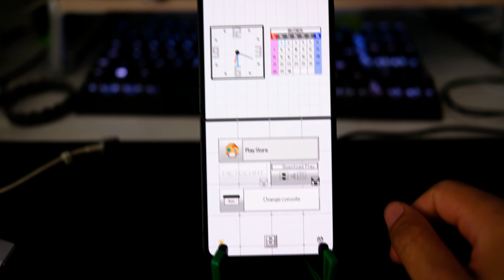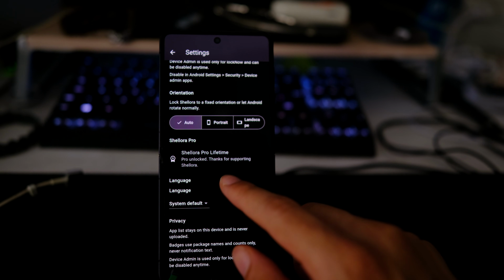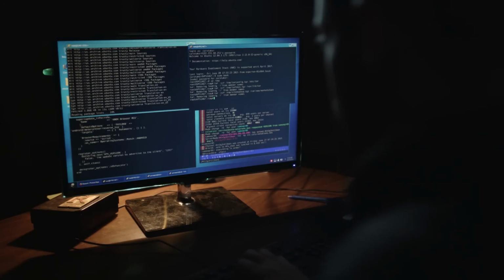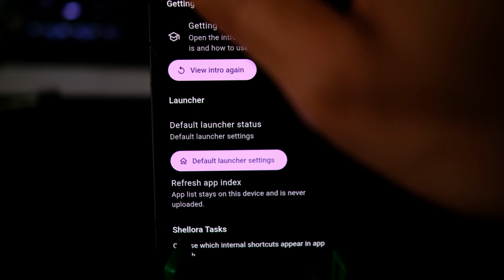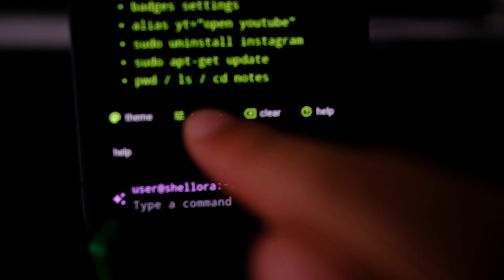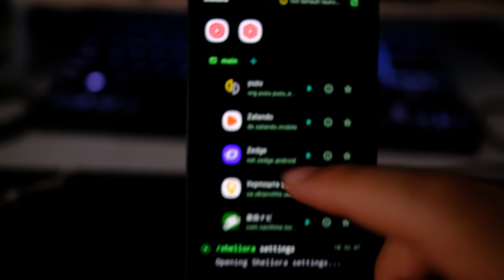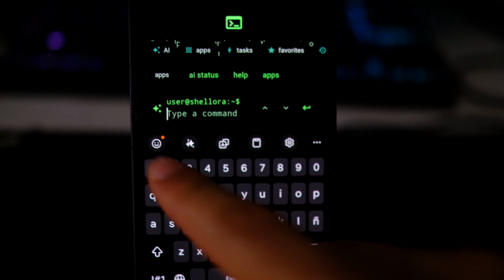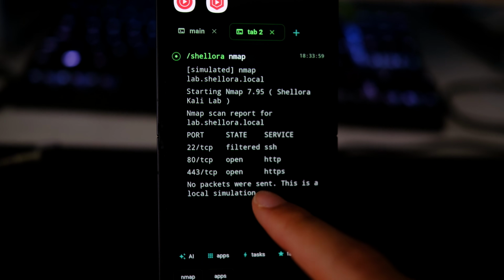Shellora: Setup tutorial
LINK: 👈👈👈

📝📝📝 DESCRIPTION: 📝📝📝

Hey everyone! 🌟

🚀 Shellora is Coming to Android!

Turn your Android home screen into a terminal-inspired launcher built for focus, speed, commands, customization, and a cleaner way to control your device.

Shellora is not a normal Android launcher with a simple theme.
It is designed as a full terminal home screen: app search, command input, favorites, recent apps, tabs, themes, icon packs, custom backgrounds, Shellora Tasks, safe command simulations, local AI-style commands, games, easter eggs, and optional Pro visual extras. ⚡

The launcher is built for users who love terminal aesthetics, Android customization, hacker-inspired interfaces, keyboard-driven workflows, minimal home screens, developer-style tools, and premium launcher experiences.

🧠 Main Concept:

Shellora replaces the traditional icon grid with a terminal-style Android home screen.

🚀 Features:

✅ Real Android launcher experience
✅ Terminal-inspired Android home screen
✅ App search and smart app discovery
✅ Launch installed Android apps directly
✅ Open apps with commands
✅ Favorites and recent apps
✅ Terminal tabs
✅ Command history
✅ Quick command chips
✅ Shellora Tasks internal shortcuts
✅ Open Shellora settings quickly
✅ Open wallpaper settings quickly
✅ Open language settings quickly
✅ Open Shellora Pro screen quickly
✅ Open Android settings quickly
✅ Open default launcher settings
✅ Lock screen shortcut
✅ Refresh app index shortcut
✅ Custom themes
✅ Font size customization
✅ Custom internal backgrounds
✅ Shellora Pro visual extras
✅ etc

If you love terminal interfaces, Android customization, hacker-inspired launchers, clean home screens, command-based workflows, developer tools, Linux-style aesthetics, and unique launcher experiences, Shellora is made for you.

Shellora is an independent Android launcher inspired by terminal interfaces, command-line workflows, developer tools, hacker culture, and classic Android customization.

This app is not associated with, affiliated with, endorsed by, sponsored by, or connected to Google, Android device manufacturers, Linux distributions, terminal emulator projects, cybersecurity tools, AI companies, Mr. Robot, NBCUniversal, USA Network, or any related company, trademark owner, platform holder, software project, or rights holder.

This app does not include copyrighted system assets, official logos, protected brand elements, proprietary launcher resources, official terminal assets, or third-party copyrighted UI materials.

All visual elements used by the app are original, generated, user-provided, open-source where allowed, or created specifically for this launcher experience.

Shellora does not perform real hacking, scanning, exploitation, brute forcing, network attacks, privilege escalation, root actions, hidden API access, or unauthorized system operations.

Command simulations, AI-style commands, games, and easter eggs are local entertainment features and do not execute real external attacks or real AI cloud requests.

Any icon pack, notification badge, app shortcut, lock feature, or launcher integration depends on standard Android APIs and user-granted permissions.

Users are responsible for using compatible icon packs, apps, and Android permissions according to their device settings.